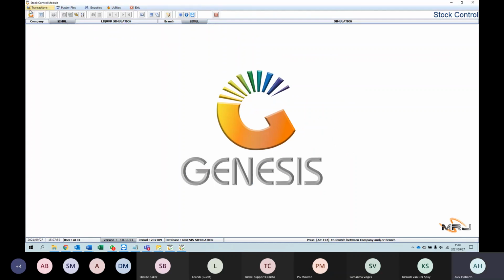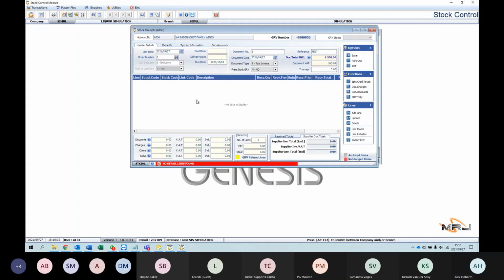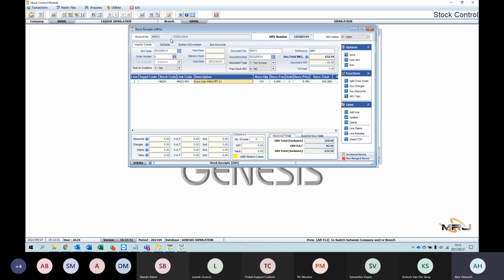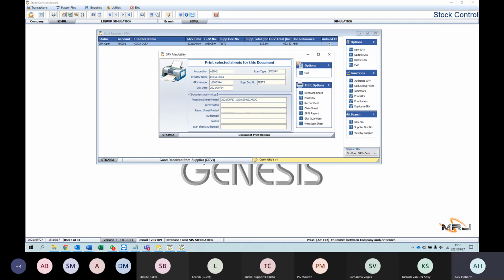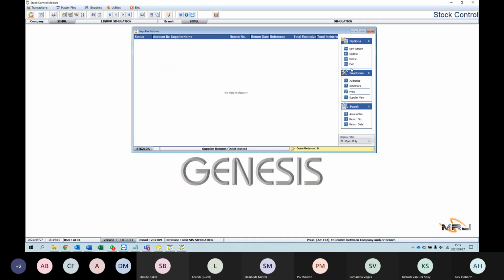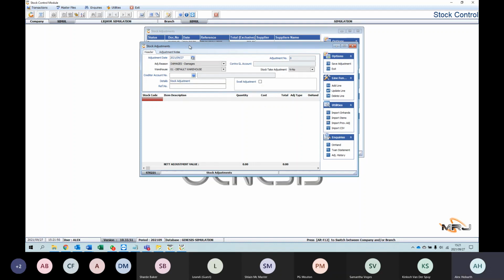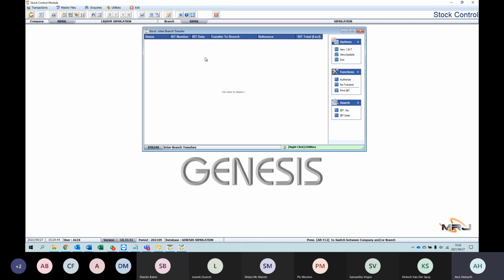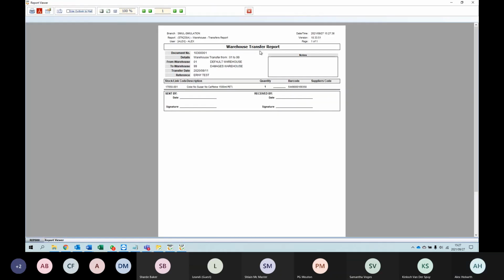Goods Receiving And Transfers How TO Video